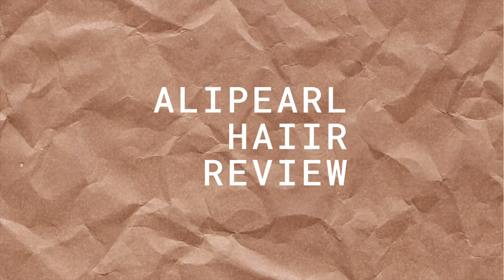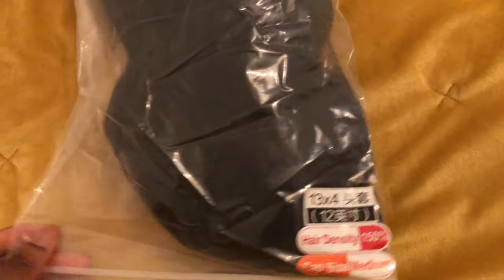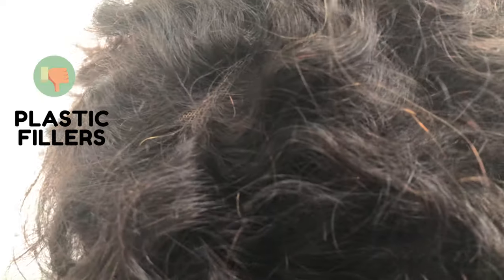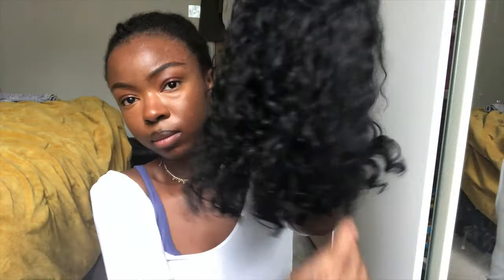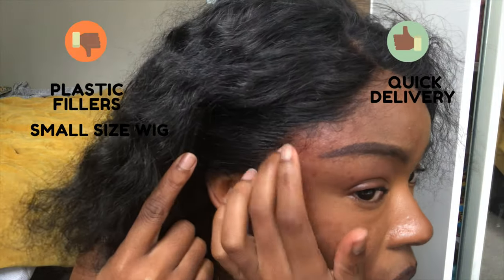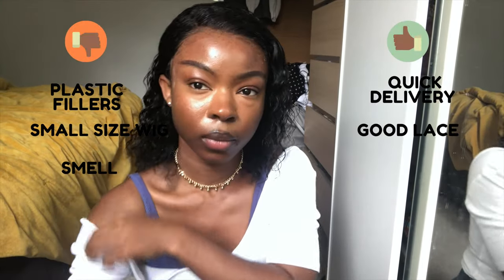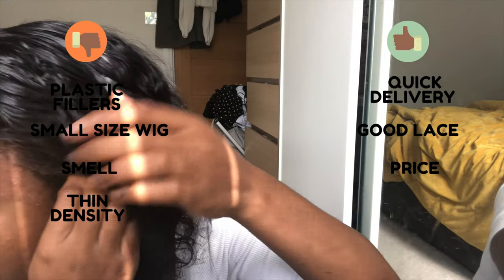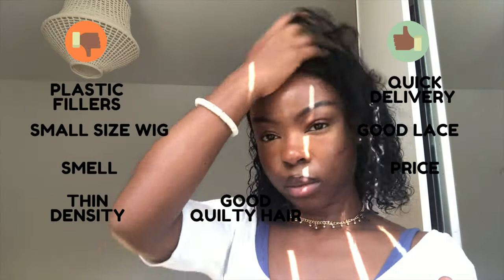THE TRUTH ABOUT ALIPEARL HAIR | 2 MONTHS UPDATE | Water Wave | Short Curly Bob WIG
Open Me! 💕
What happens when I buy a wig from Alipearl hair?

Welcome again! Today I am sharing with you my views on Alipear hair and what you should know before you buy the wigs.

Hair Info:
LENGTH: 12"
TEXTURE: WET & WAVY / Water Wave
CAP SIZE : MEDIUM
HAIR DENSITY: 150
COLOUR: Brown 1B
LACE COLOUR: Transparent
MAKE TYPE: Factory Made

Beginner Friendly Wig Frontals Curly Water Wave